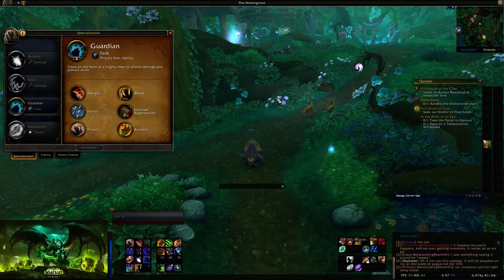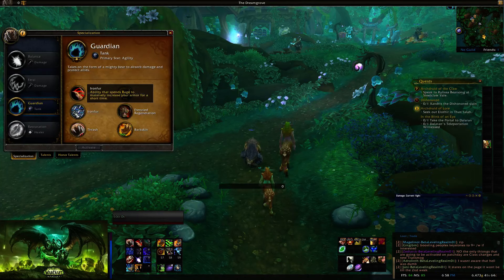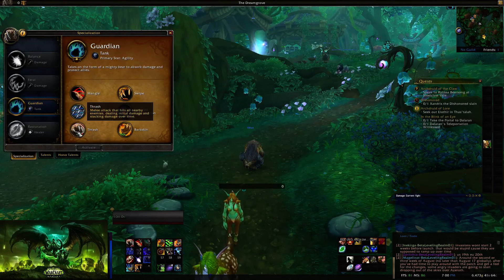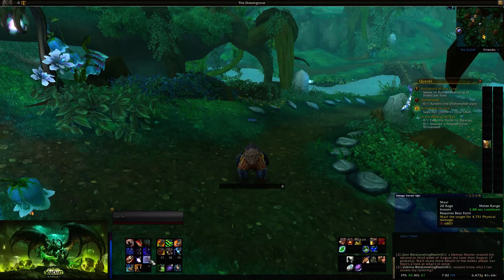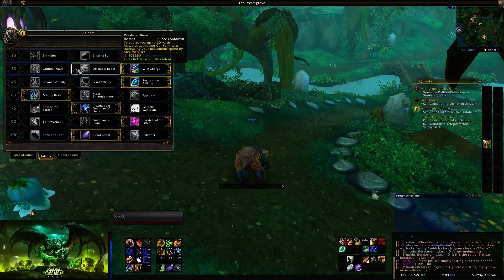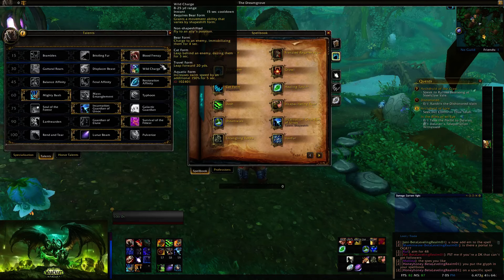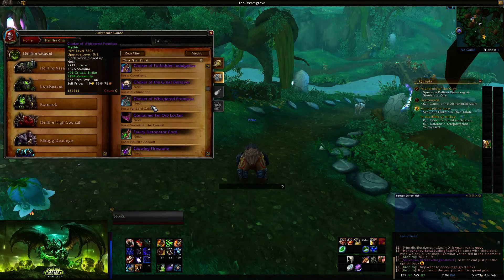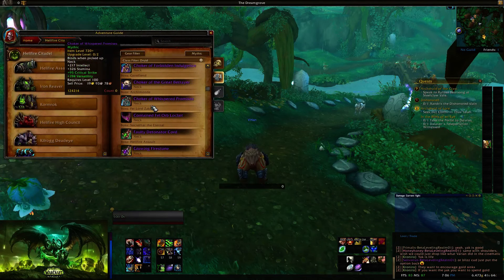Guardian Druid Legion Prepatch Survival Guide